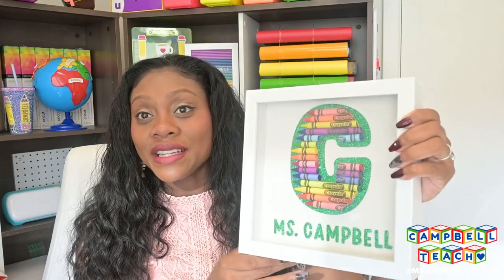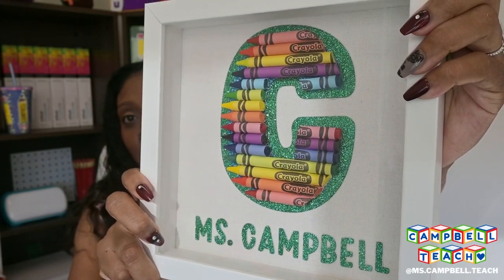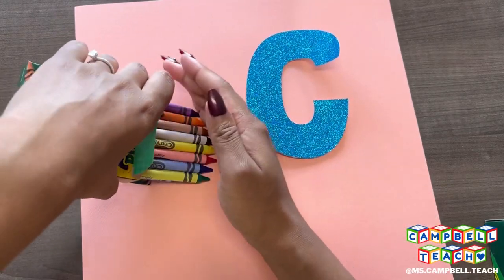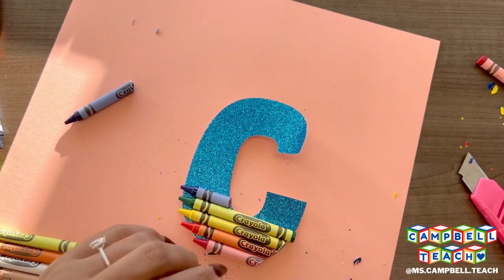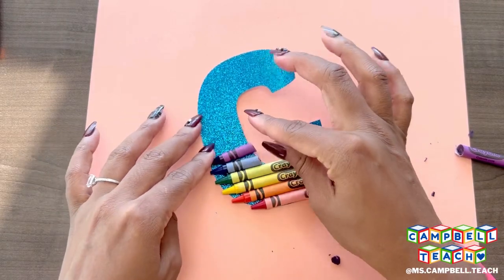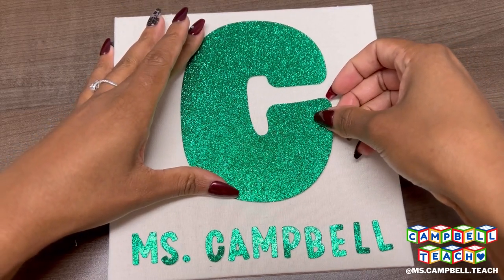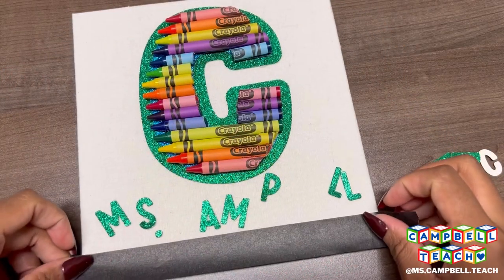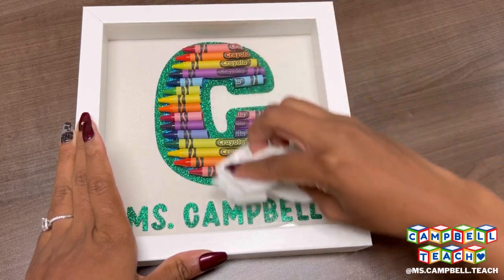DIY Crayon Shadow Box • Homemade Gift for Teachers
How to Make a Crayon Shadow Box
This makes a great gift for teachers during the holidays or for teacher appreciation week.

Supplies:
Shadow Box
Crayons
Hot Glue Gun
Xacto Knife
Glitter Cardstock (optional)